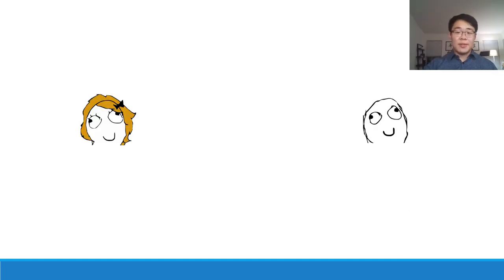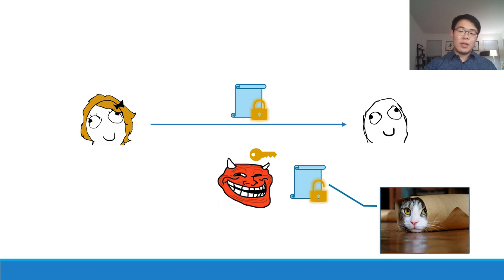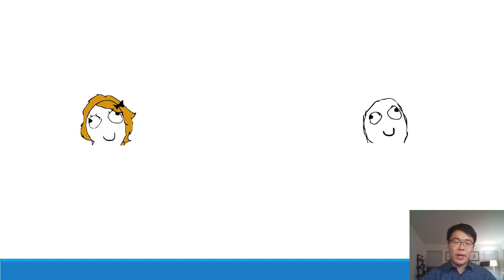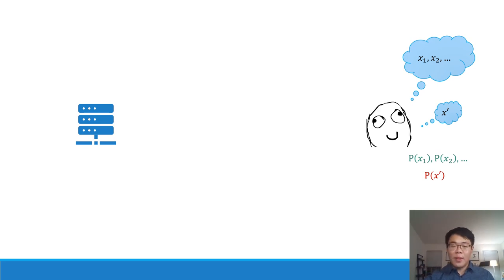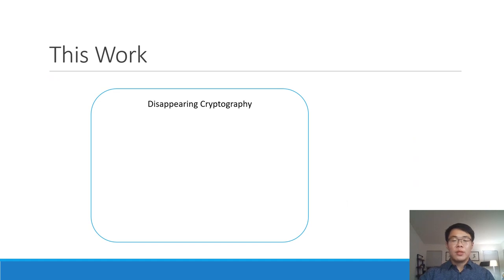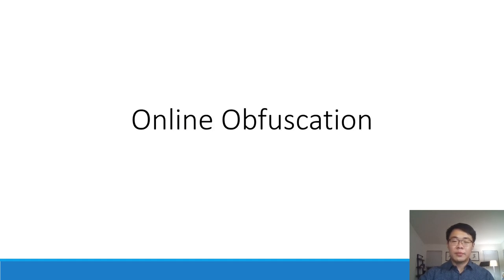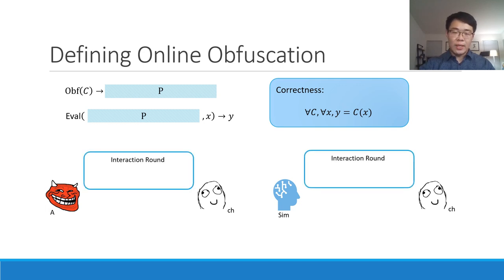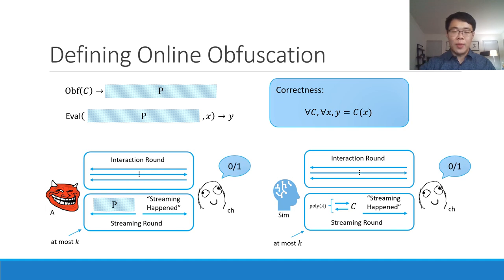Disappearing Cryptography in the Bounded Storage Model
Paper by Jiaxin Guan, Mark Zhandry presented at TCC 2021